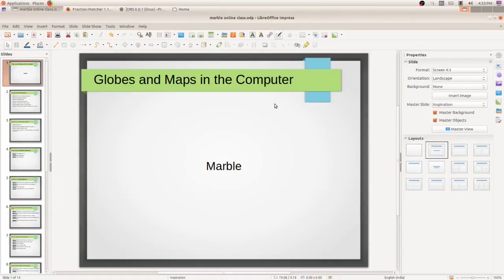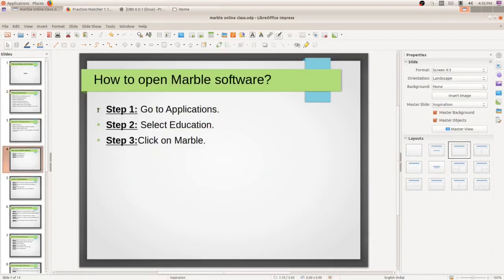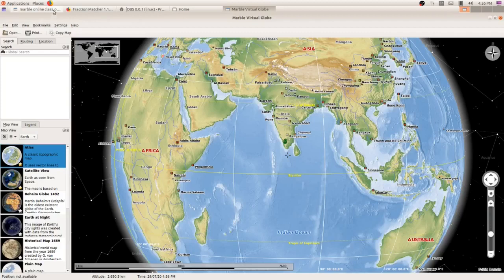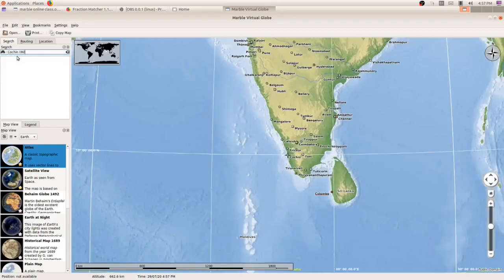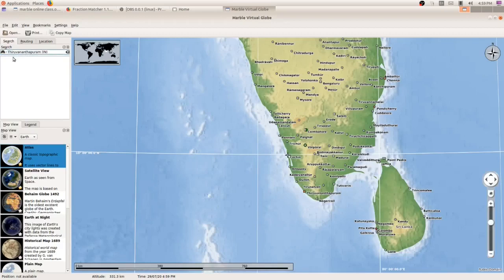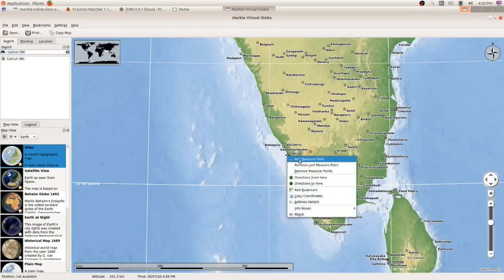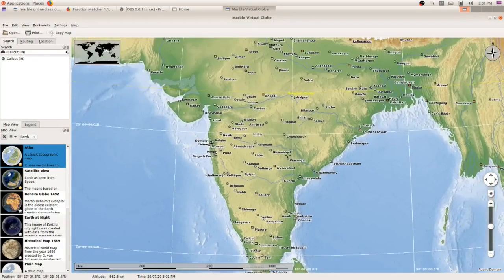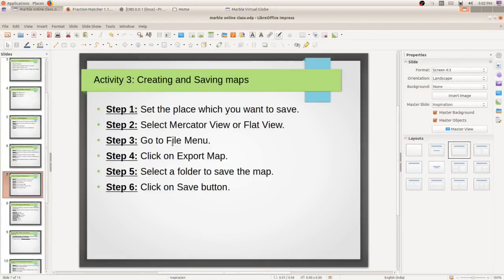ICT Class 6 Video 9